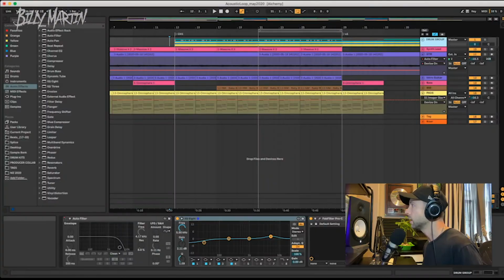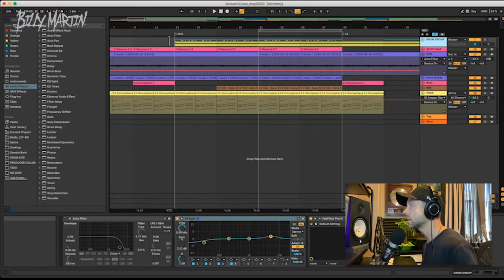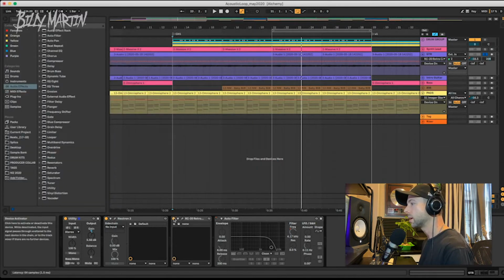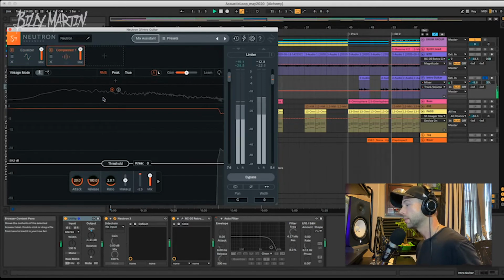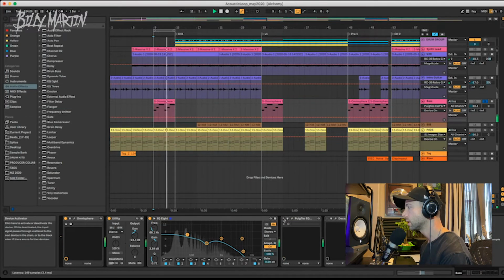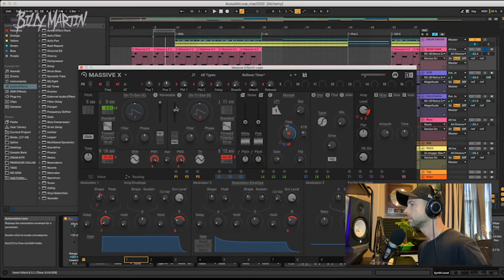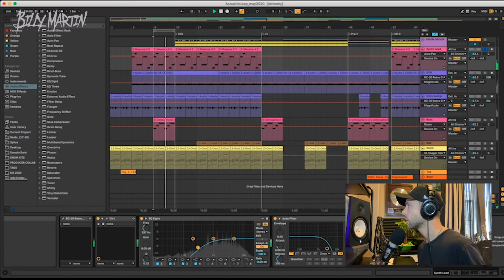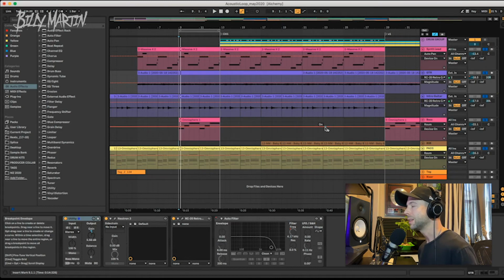How To Mix Melodies in Ableton Live 10 (GUITARS, KEYS, BASS)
Producers, in this video Billy Martin will show you the professional way to mix your melodic elements in Ableton Live 10. All of these techniques transfer across all DAWS and plugins. I would suggest listening through studio monitors or headphones to get the best results.